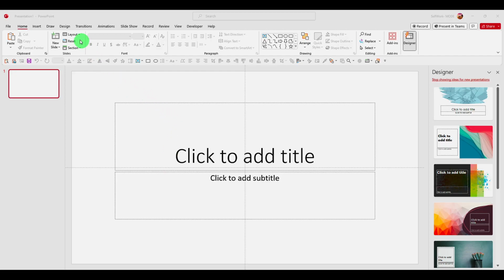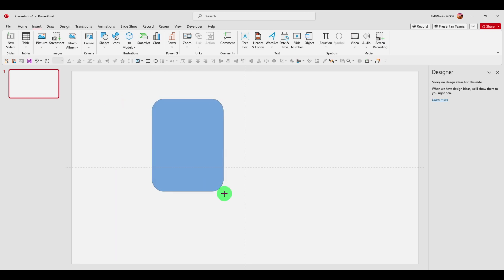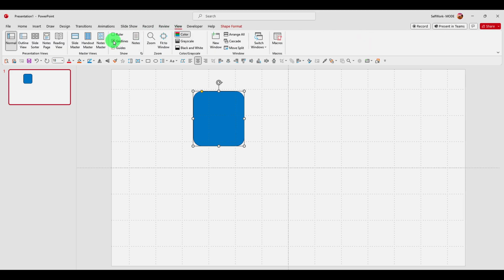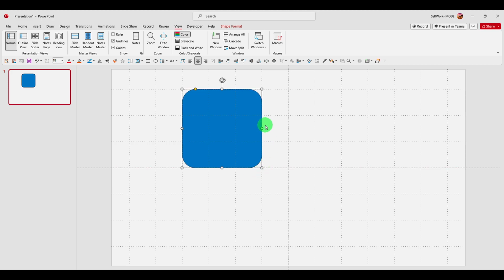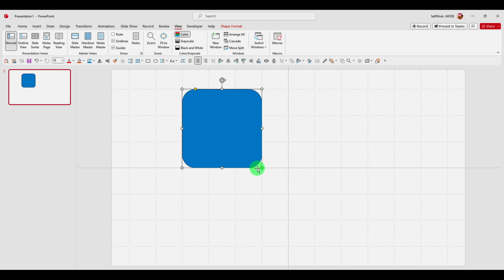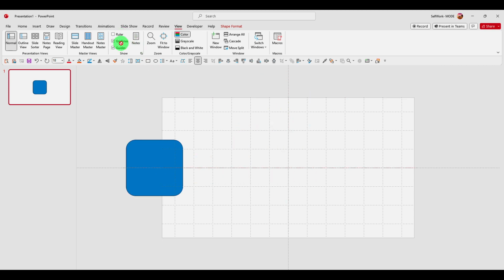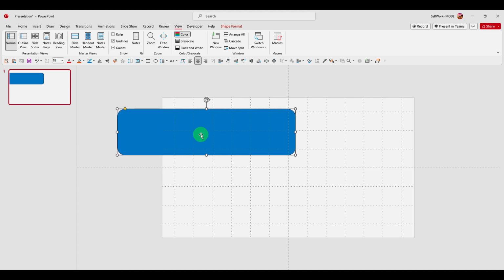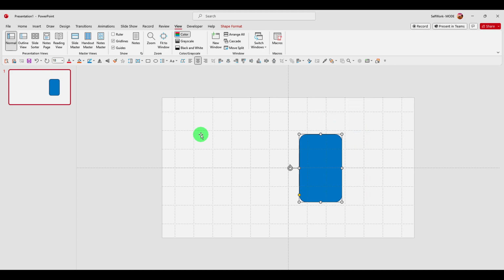How To Resize Shapes Using Keyboard In PowerPoint 2024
In this video I'm gonna show you how to create simple PowerPoint change resize  that you can share with your friend about how to change resize shapes PowerPoint  and give a like to this tutorial about PowerPoint change shape resize

About this video:
Powerpoint how to add shape
shape 3d powerpoint
how to add text in powerpoint
powerpoint add image
image powerpoint